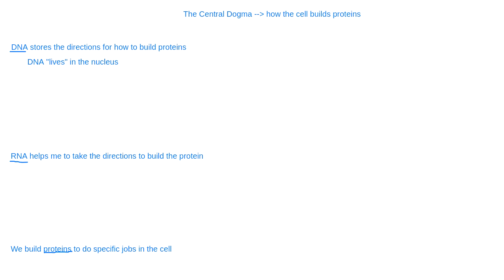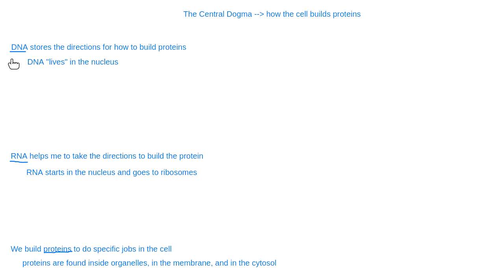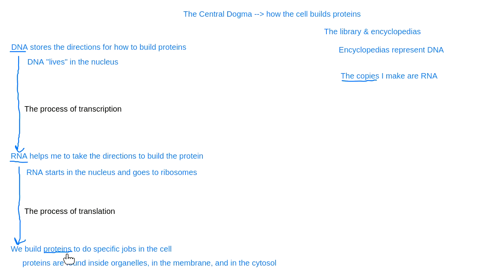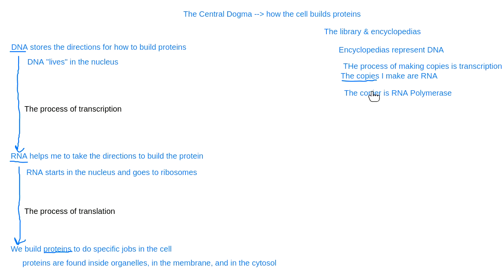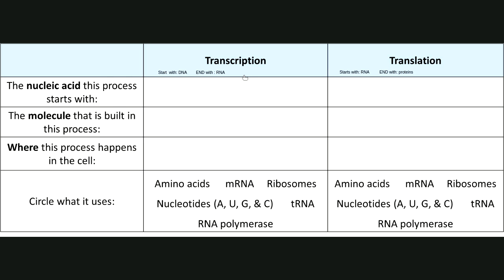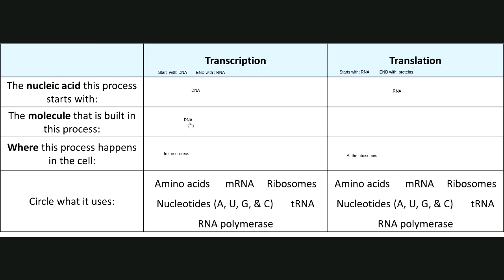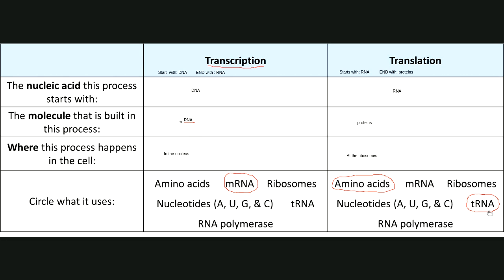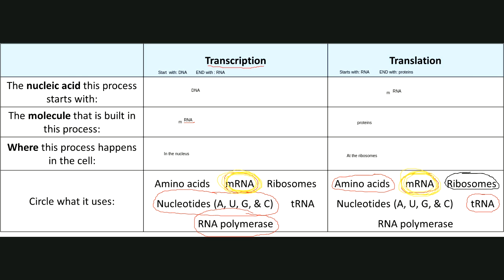Transcription & Translation Review - Summer 2020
In this session, we talked about the library & encyclopedias analogy for transcription. We also compared the processes of transcription & translation.